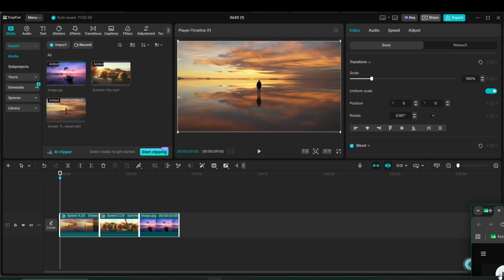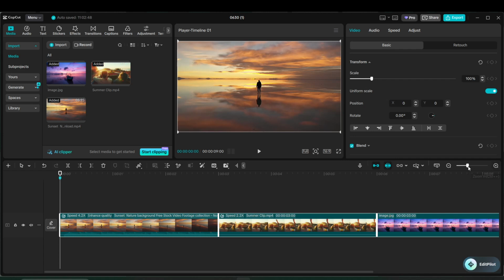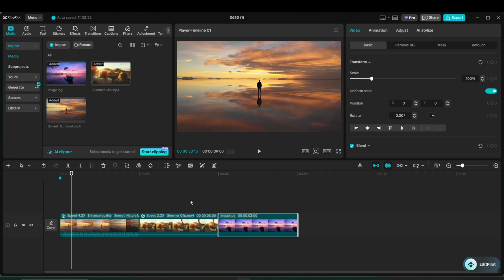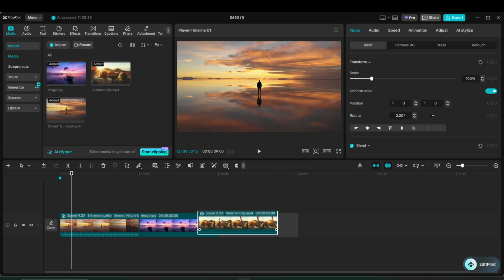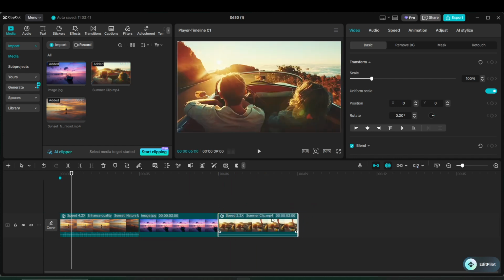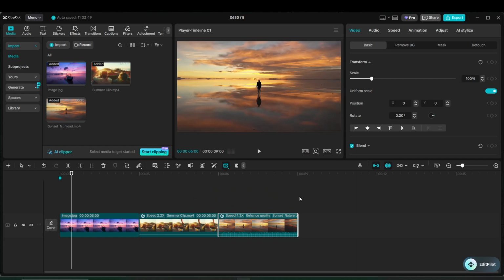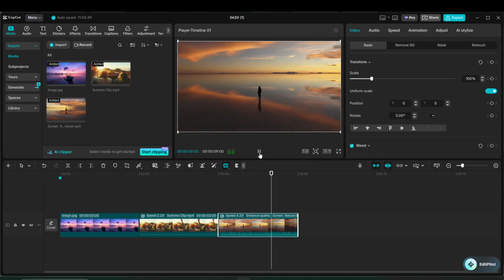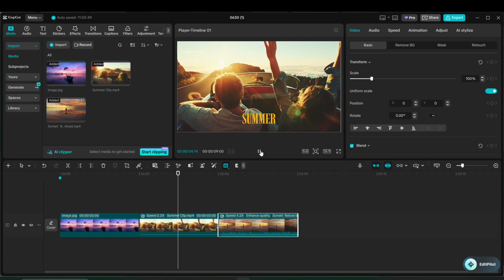How to Change Clip Order in CapCut PC (2026 Guide)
Want to rearrange your clips in CapCut PC? In this updated 2026 beginner-friendly tutorial, I'll show you how to change clip order in CapCut PC step by step. Whether you're editing a vlog, slideshow, tutorial, or cinematic video, this guide will help you move, reorder, and organize clips on the timeline for a smooth and professional edit.